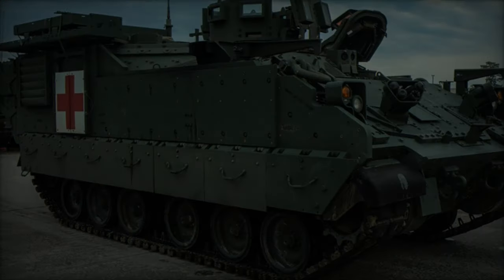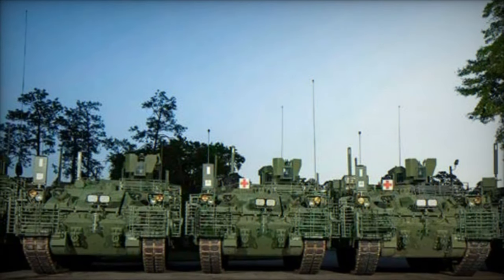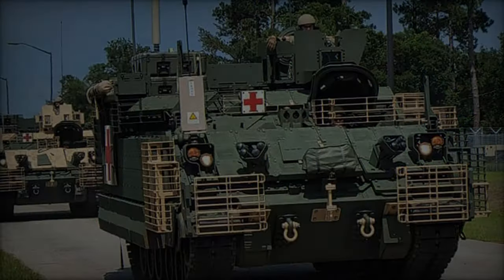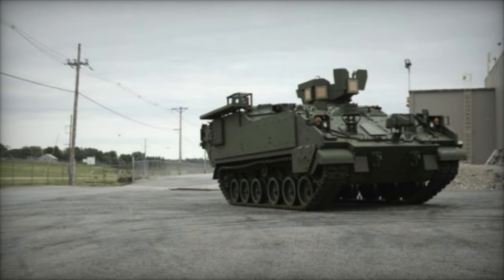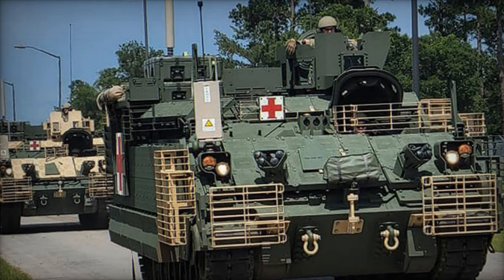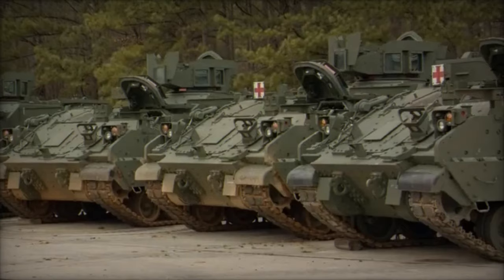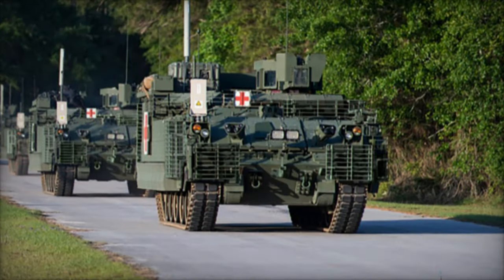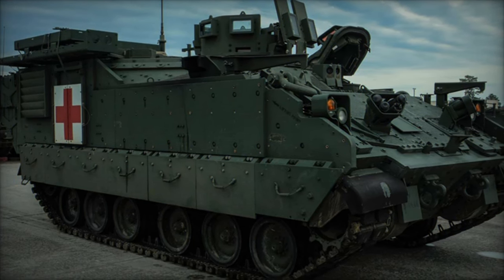United States Replaces Old M113 Ambulance with New AMPV Armored Vehicles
The U.S. Army is continually updating its equipment to ensure mission success. On May 5, 2024, the medics of the 1st Armored Brigade Combat Team, 3rd Infantry Division received the Army’s new combat vehicle, the Armored Multi-Purpose Vehicle (AMPV). This modern vehicle is set to replace the M113 Armored Personnel Carrier as part of the Army's ongoing modernization initiative.